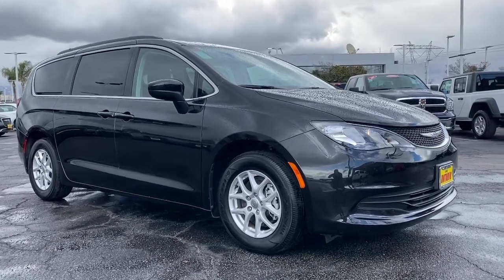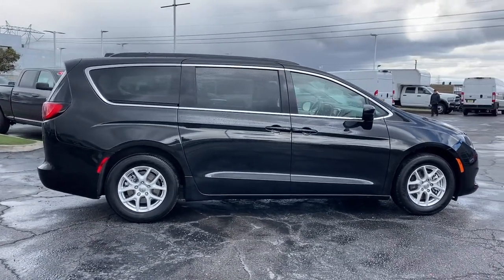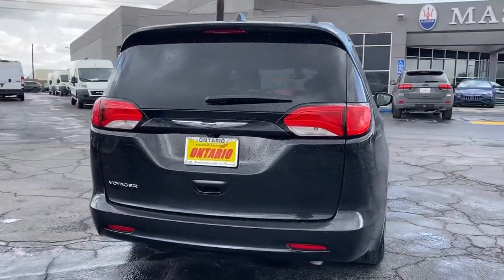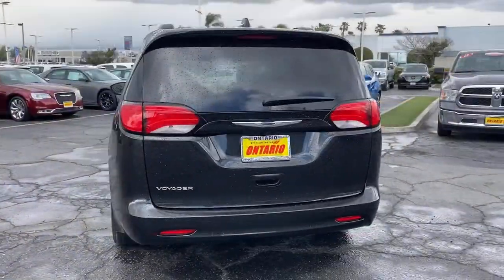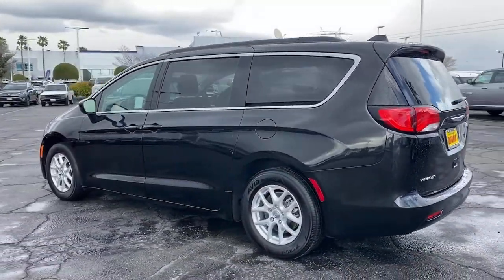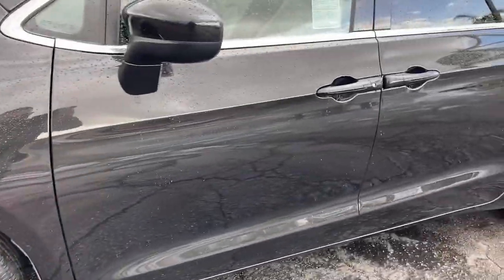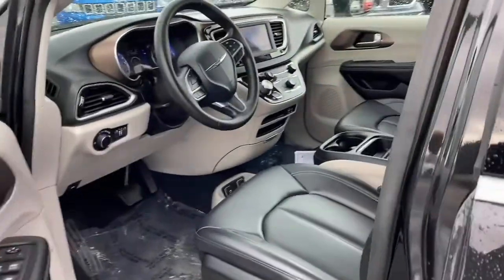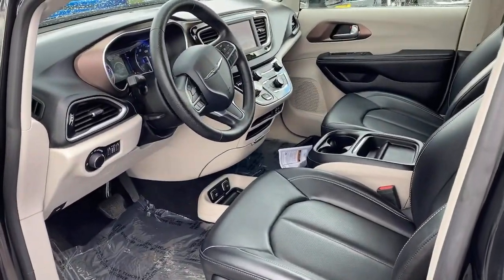2020 Chrysler Voyager Norco, Corona, Riverside, San Bernardino, Ontario, CA PRB4750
Brilliant Black Crystal Pearlcoat Used 2020 Chrysler Voyager available in Norco, California at

19/28 City/Highway MPGCertified.Chrysler Details:* Transferable Warranty* 125 Point Inspection* Roadside Assistance* Includes First Day Rental, Car Rental Allowance, and Trip Interruption Benefits* Powertrain Limited Warranty: 84 Month/100,000 Mile (whichever comes first) from original in-service date* Vehicle History* Warranty Deductible: $100* Limited Warranty: 3 Month/3,000 Mile (whichever comes first) after new car warranty expires or from certified purchase dateClean CARFAX. CARFAX One-Owner.**Dealer Serviced**, **Freshly Detailed**, **Vehicle Includes 5 Gallons of Fuel**, **Vehicle Sold As Equipped Including One Key.